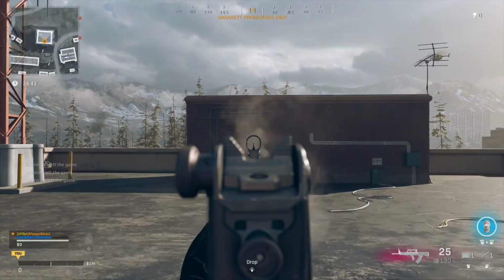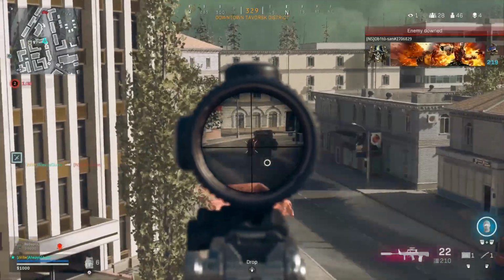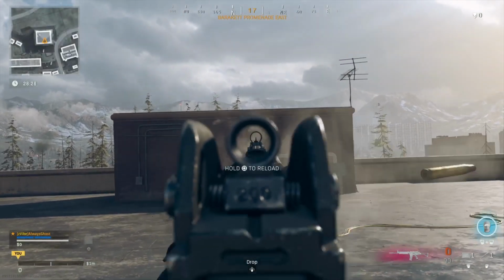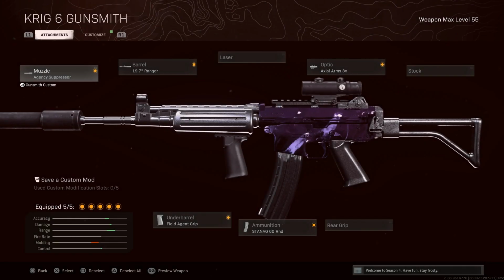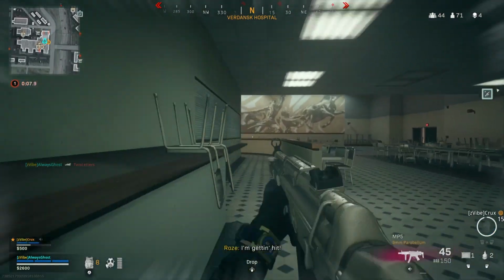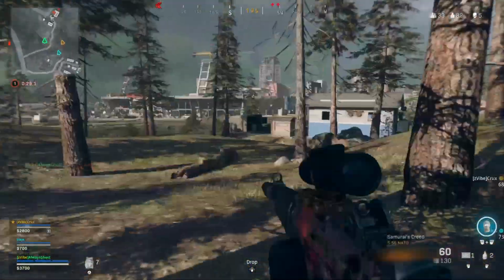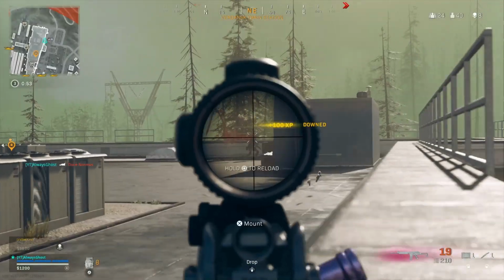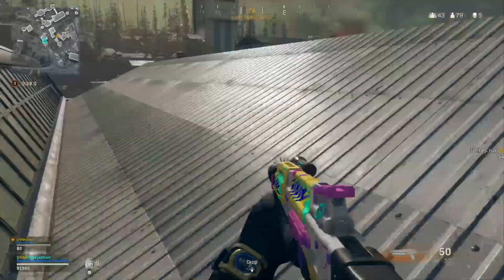Is the QBZ BETTER than the KRIG-6 in WARZONE after UPDATE??? (QBZ-83 vs KRIG-6 Warzone Comparison)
Is the QBZ BETTER than the KRIG-6 in WARZONE after the UPDATE???